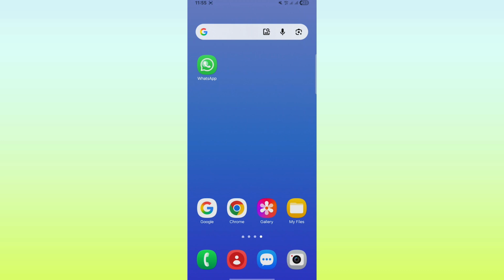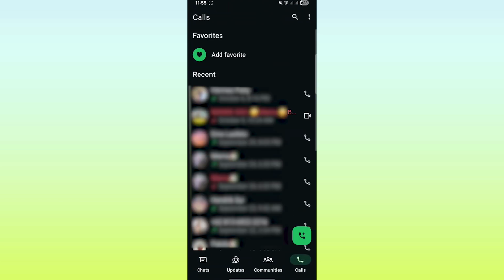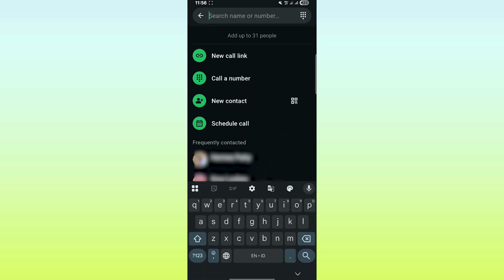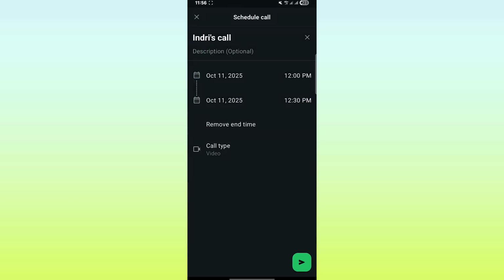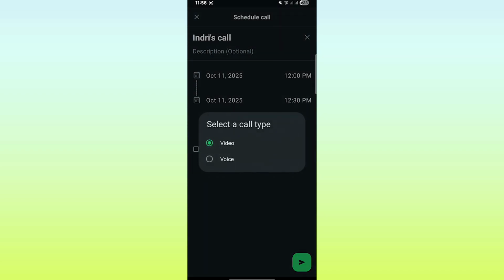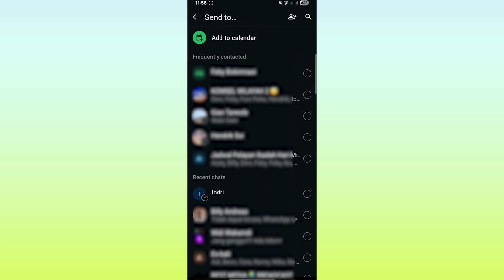How to Make Schedule Call in Whatsapp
Now you can schedule your WhatsApp calls easily and never miss an important conversation again! In this video, I’ll show you how to set up a scheduled call step by step, so you can stay organized and always on time.